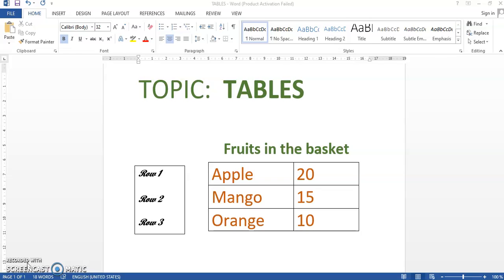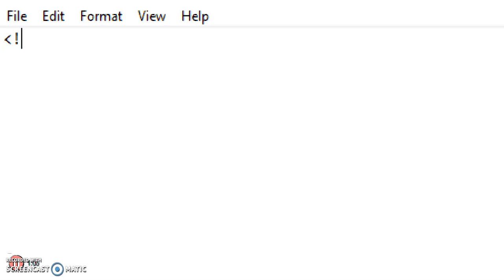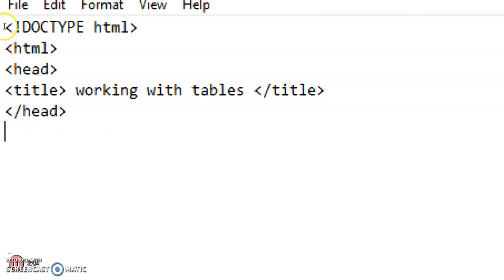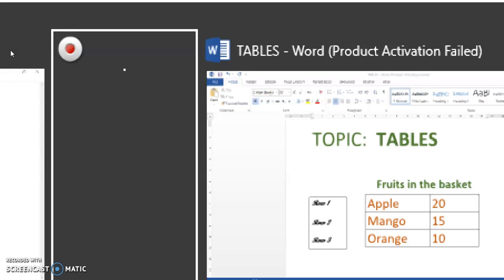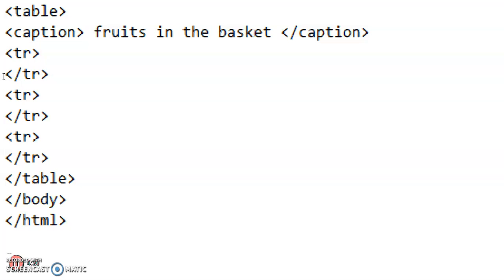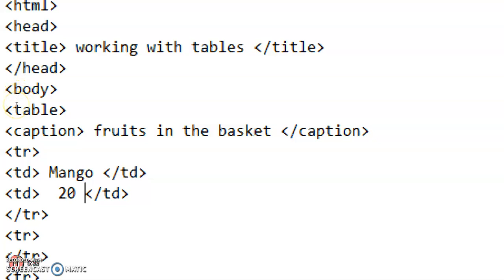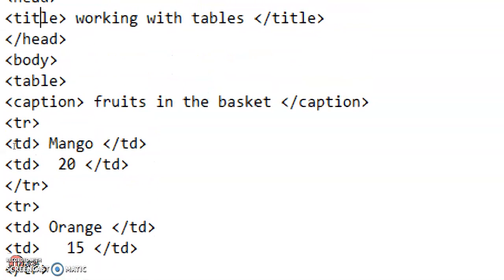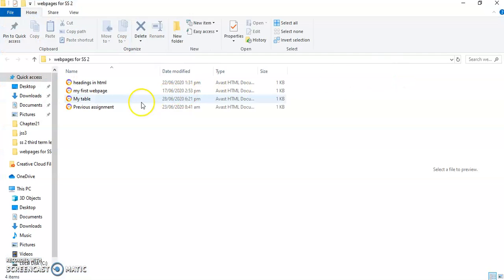working with tables